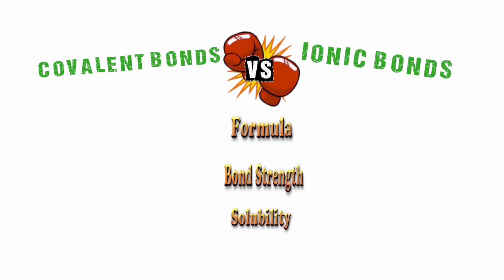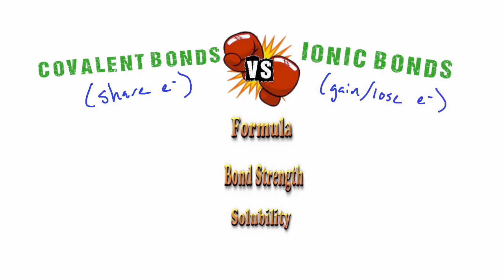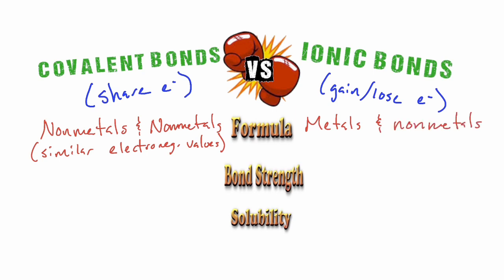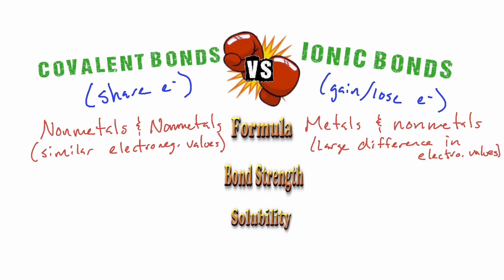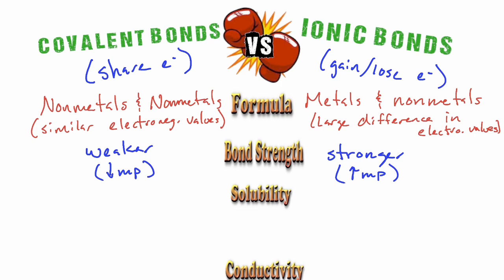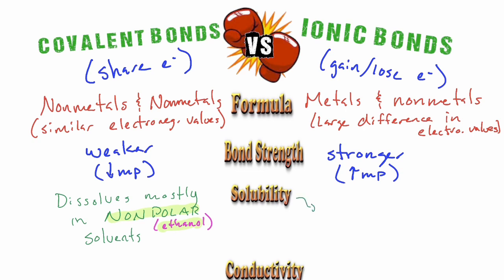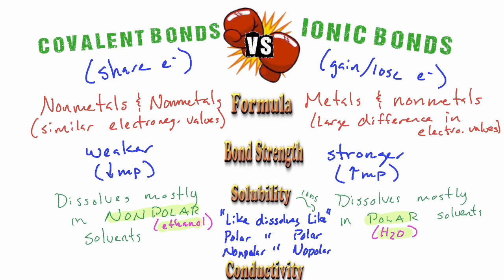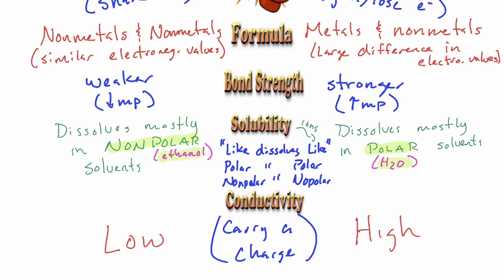Types of Bonds Labette